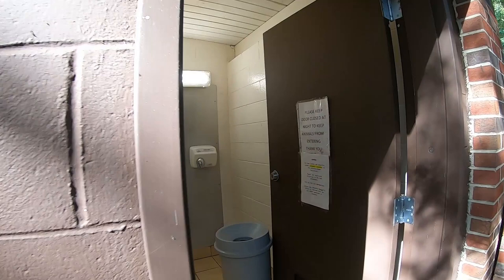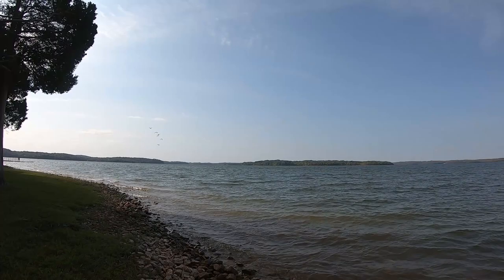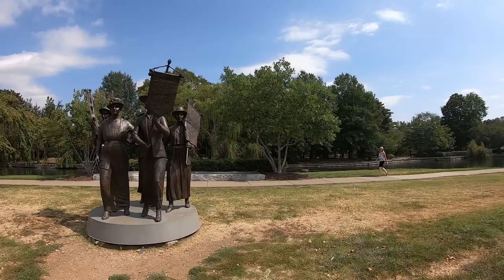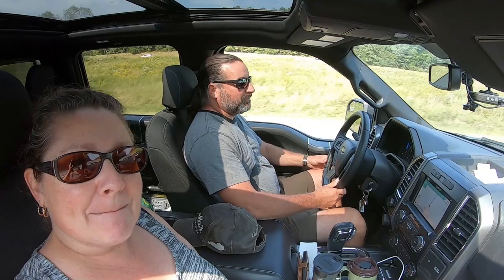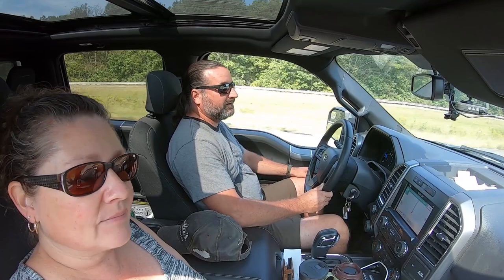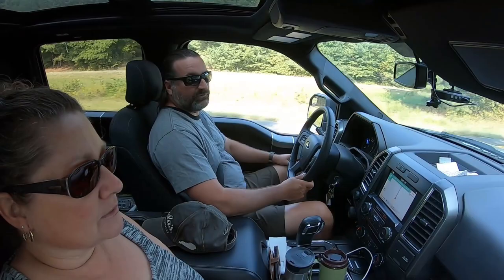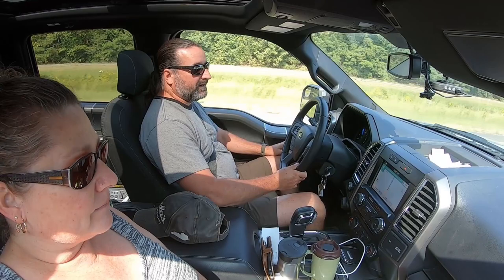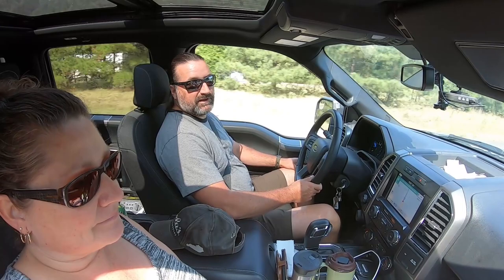Review of Seven Points Campground Nashville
This is our 2nd episode of our road trip to Nashville Tennessee. For the first half of the trip we stayed at the Anderson Road Campground which is about 11 miles SE of downtown Nashville.  For the second half of the trip we stayed at Seven Points Campground. Both campgrounds are US Army Corps of Engineers campgrounds.  In this video we review Seven Points Campground and explore some of the areas around Nashville.